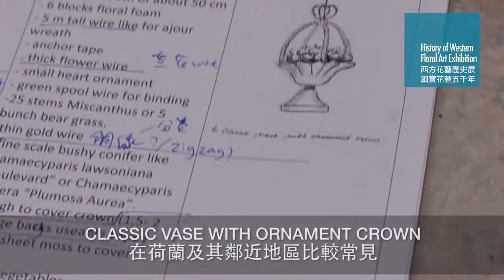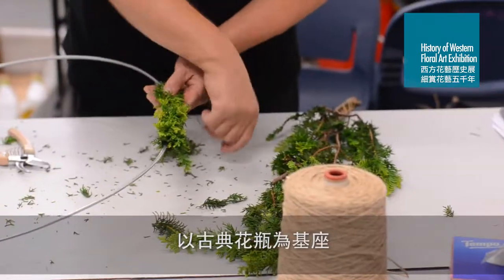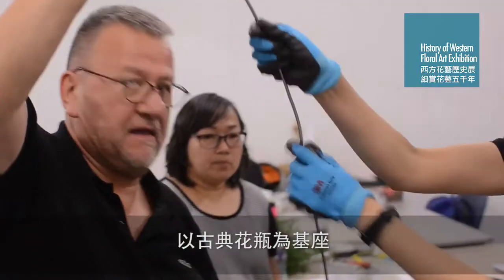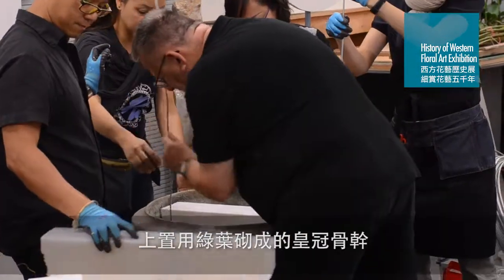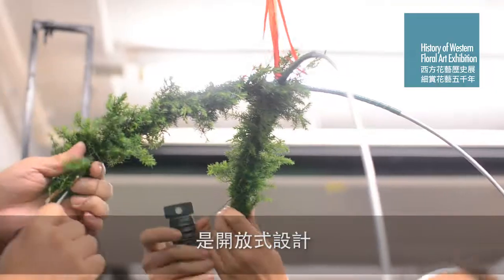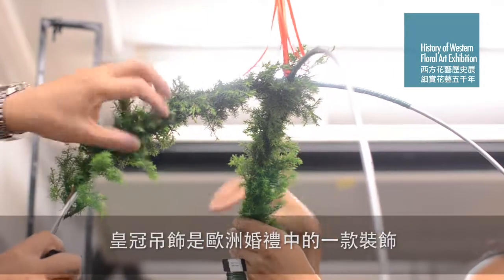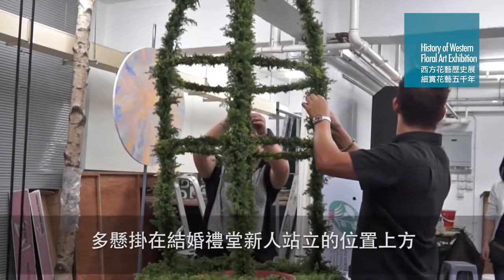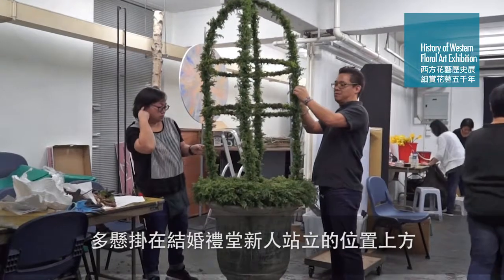荷蘭花藝大師Mr. Jan van Doesburg 示範－皇冠裝飾的古典瓶花擺設